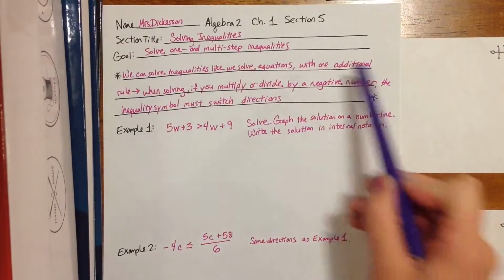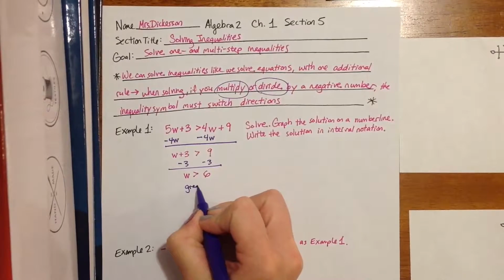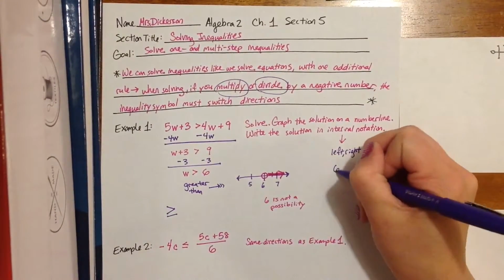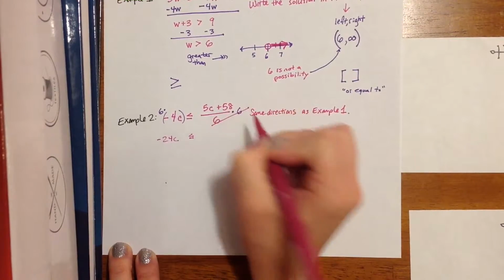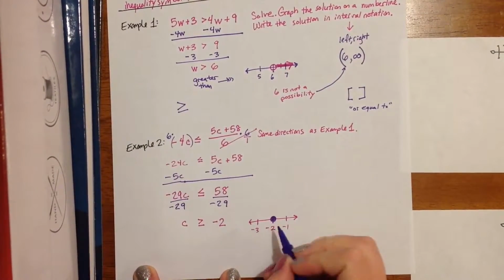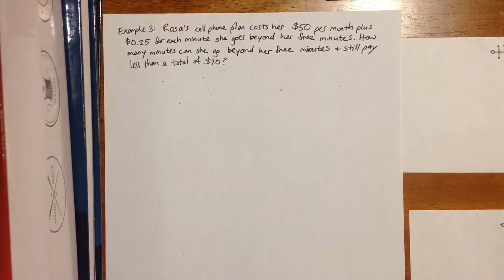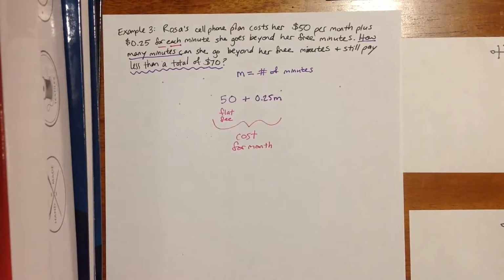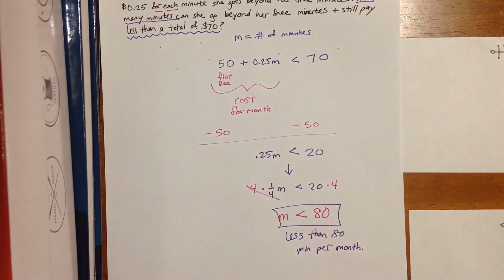Algebra 2 Chapter 1 Section 5